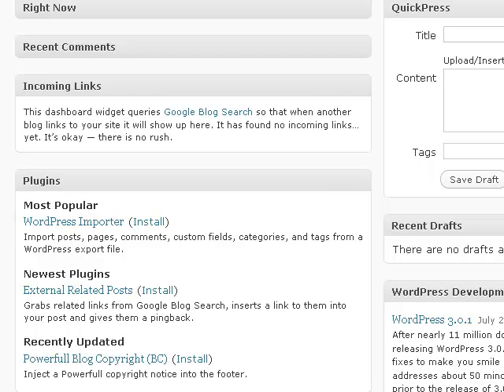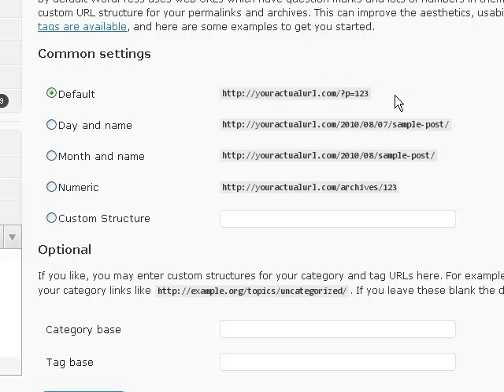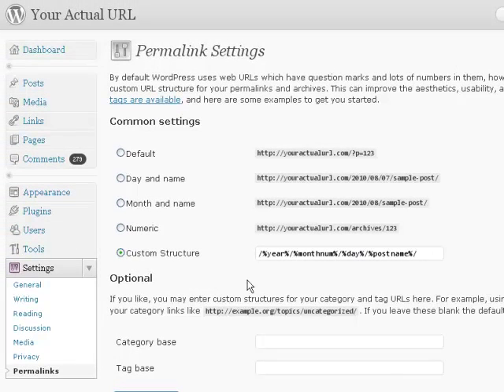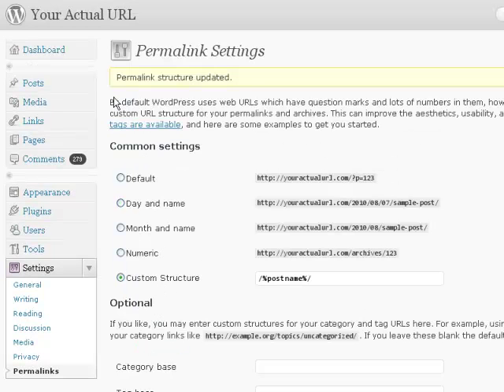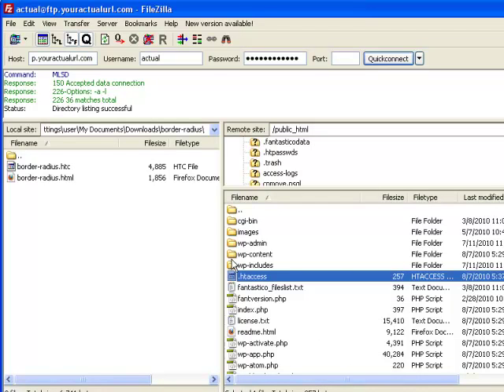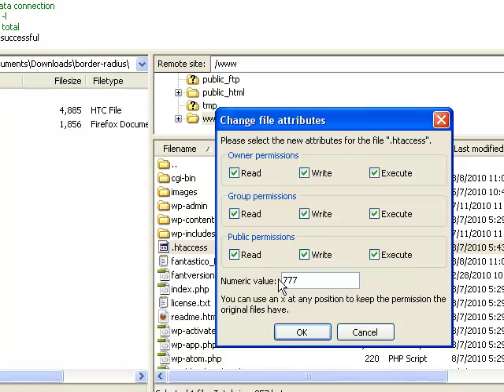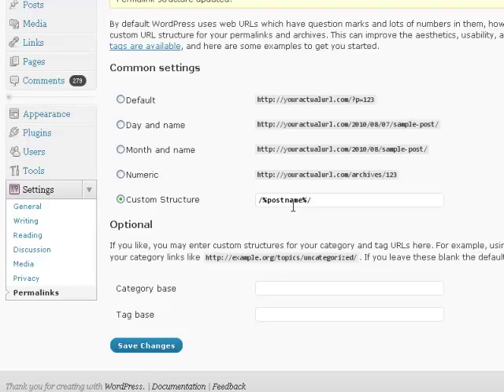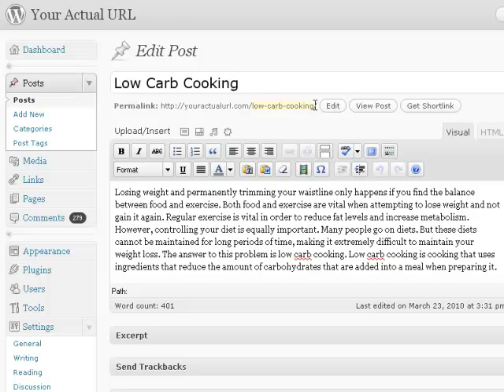What are permalinks ? How to create change permalinks for wordpress blog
Know everything on permalink